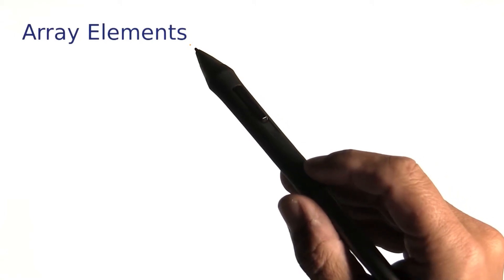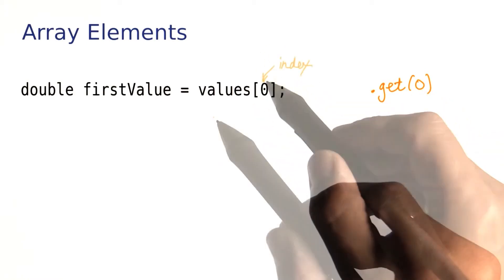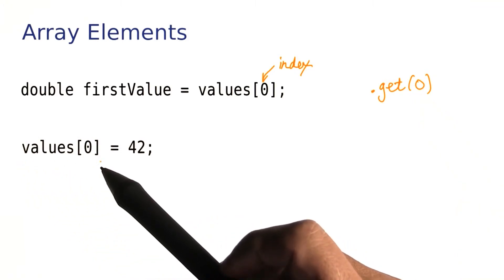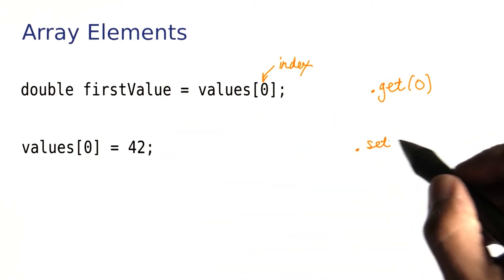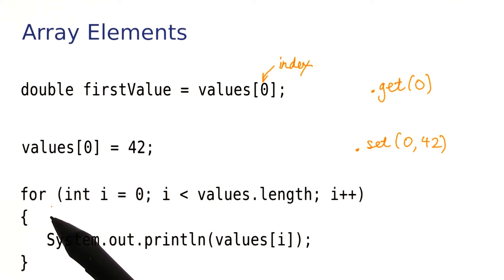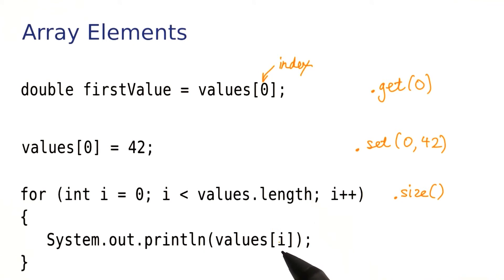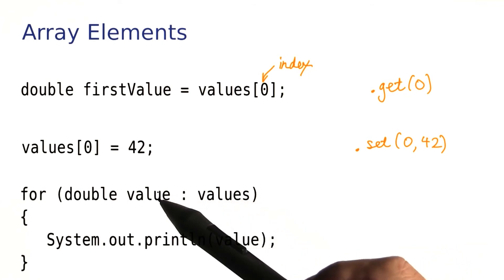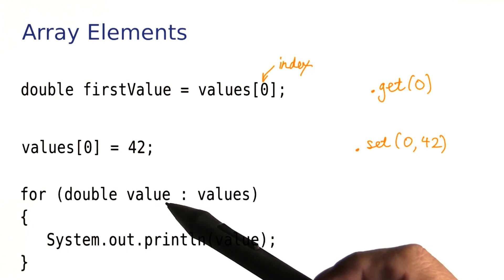Array Elements - Intro to Java Programming